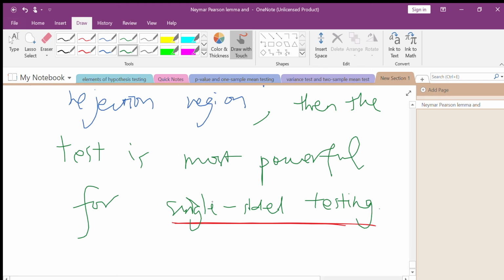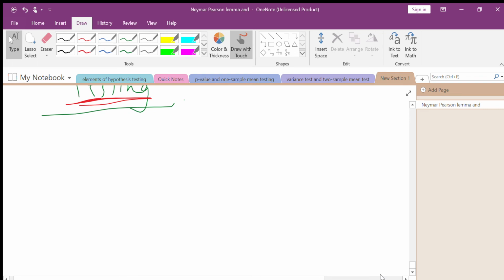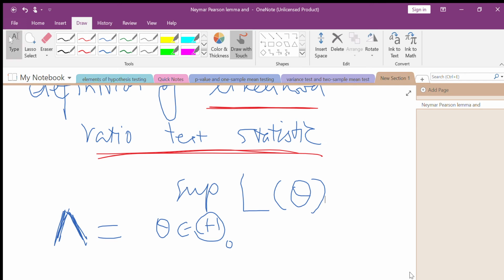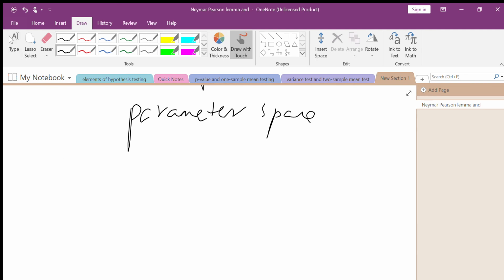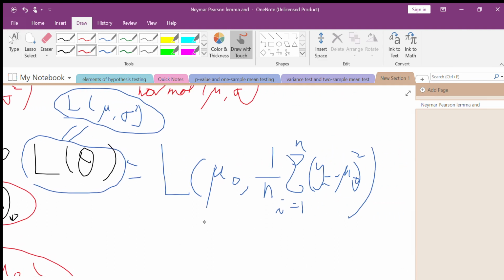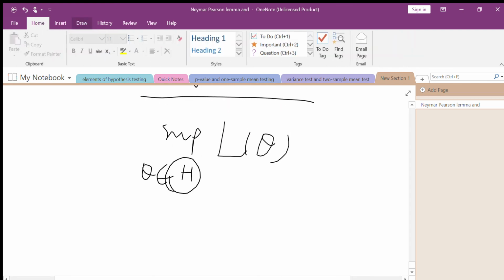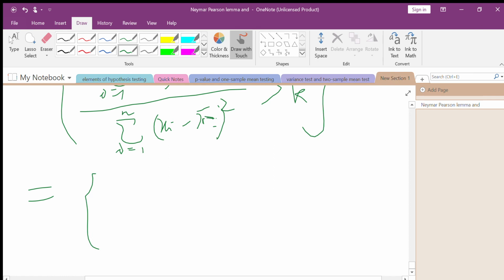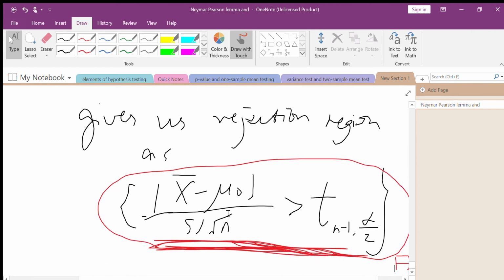neyman pearson lemma and likelihood ratio test part 2